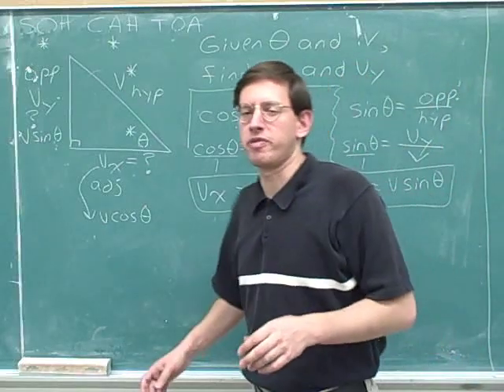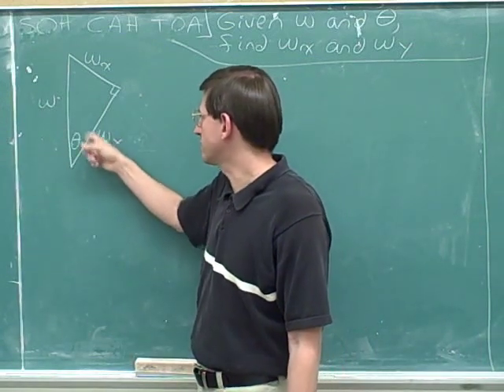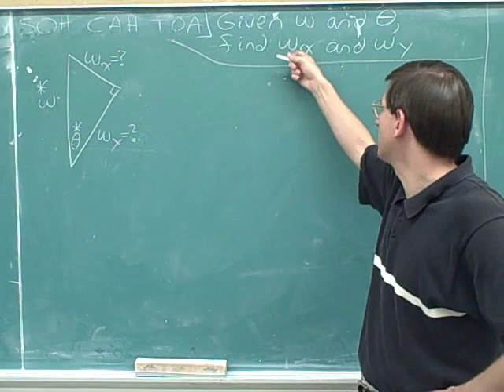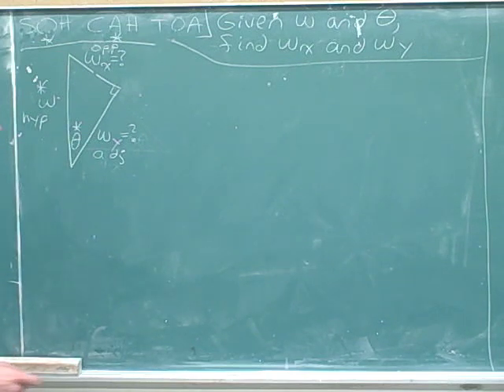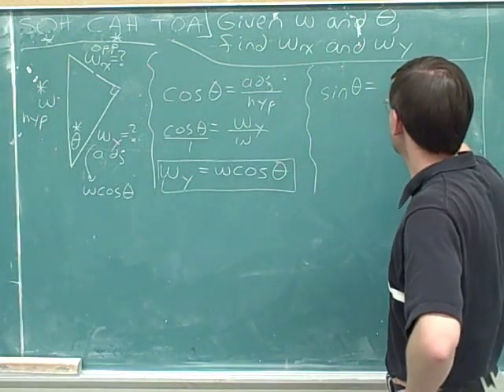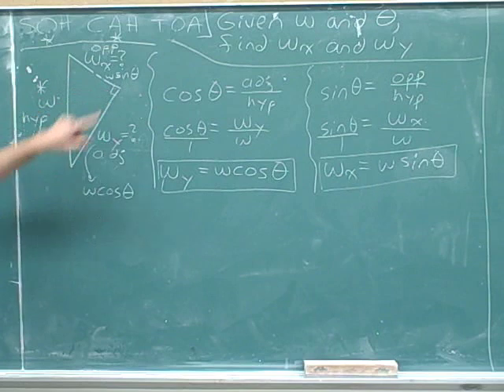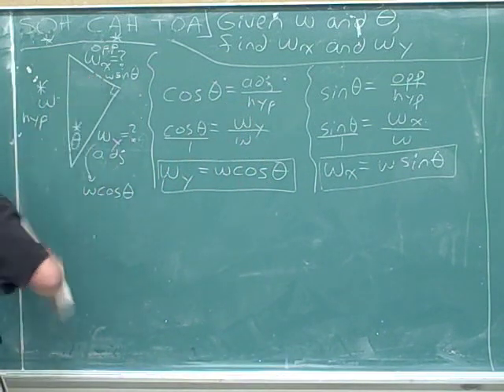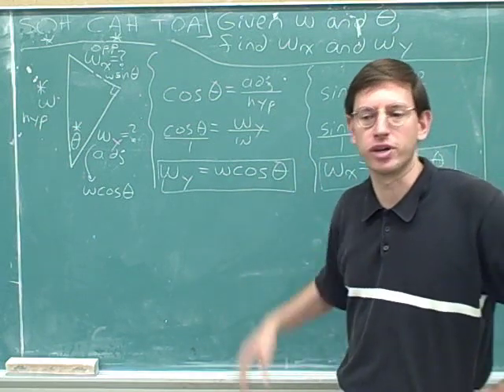Physics: Vector components (20)